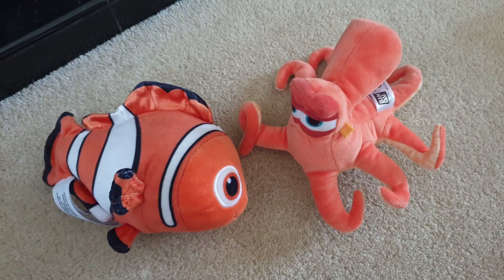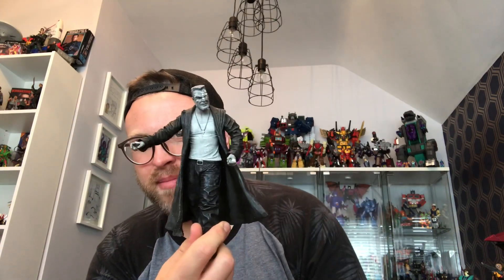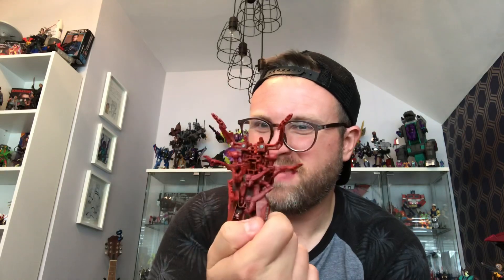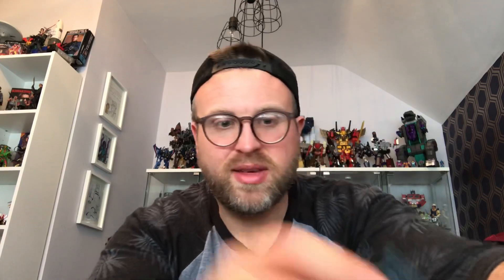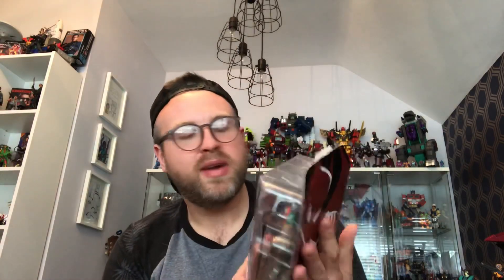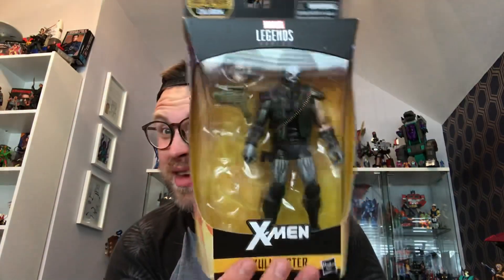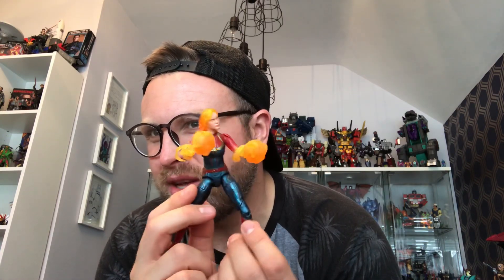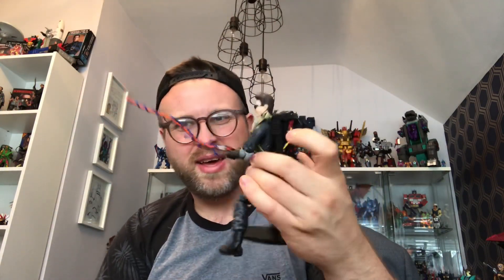Car Boot Haul 6-July-19 & Toy Hunt Pick Ups